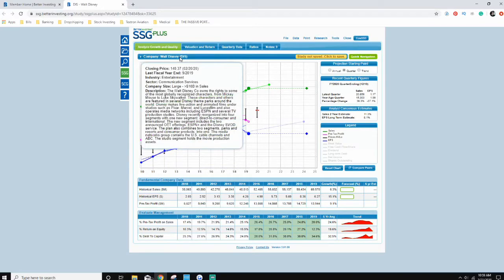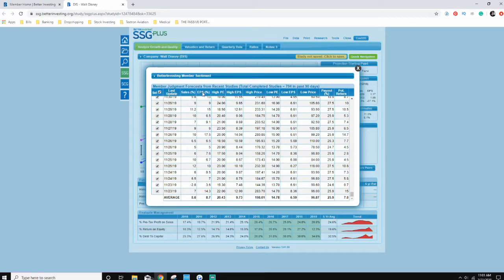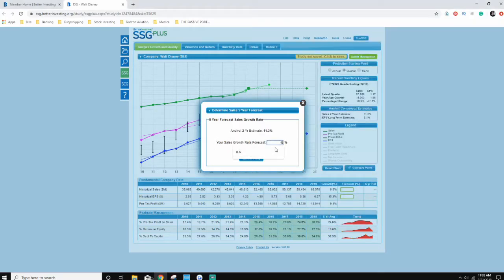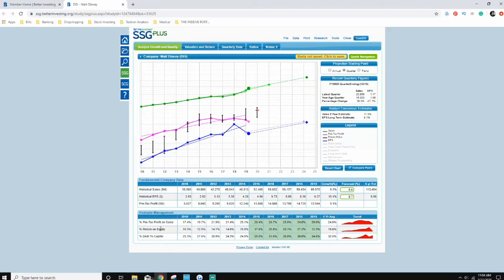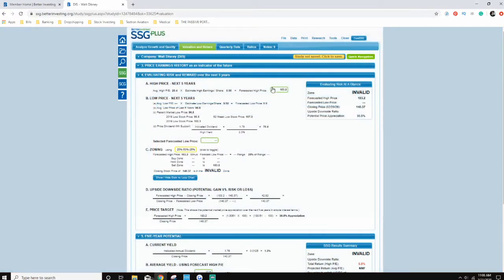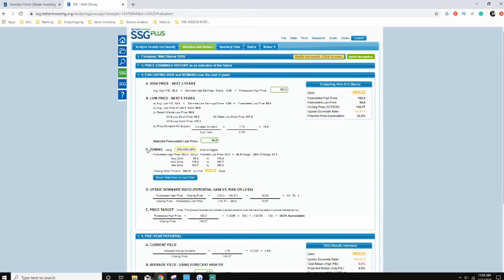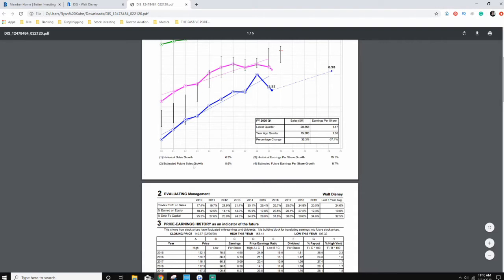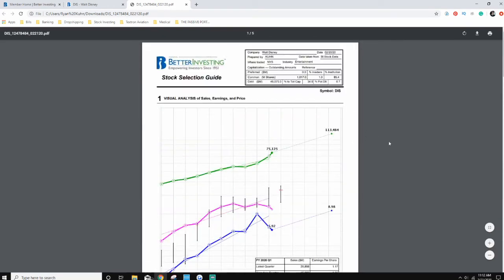How To Complete A Better Investing Stock Selection Guide in 2020 (Quick & Easy)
Today I break down a quick and easy way to complete a Better Investing Stock Selection Guide (AKA 'SSG').
I'll show you how to obtain very generic metrics from The Better Sentiment resource that is located within BetterInvesting.org.
And I'll quickly explain what you're looking for when completing an SSG for a "quick glance" of a company.

If you're interested in more quick and easy videos about Investing your money, Investing in yourself, and/or Investing in your future

If you're just getting started investing, and want a FREE stock,
Please use this link. We will both receive one FREE Stock.